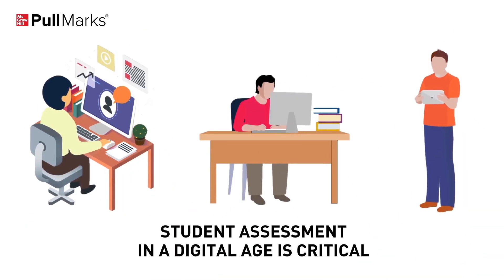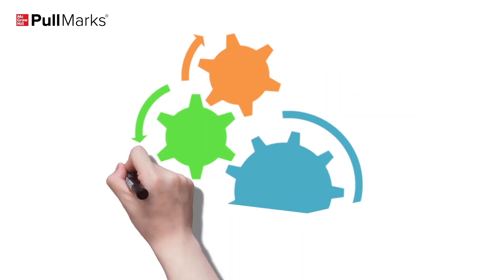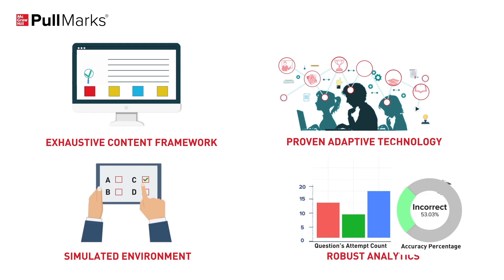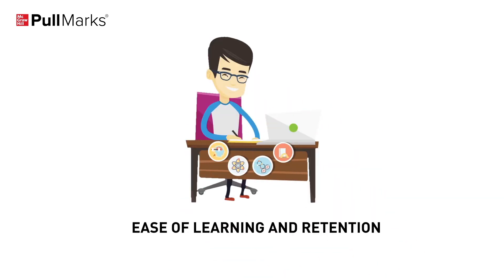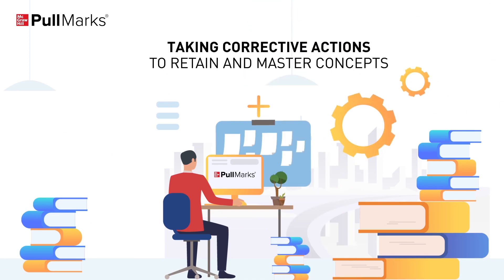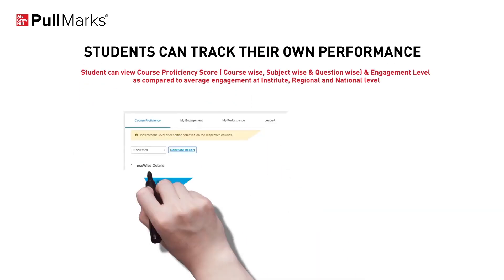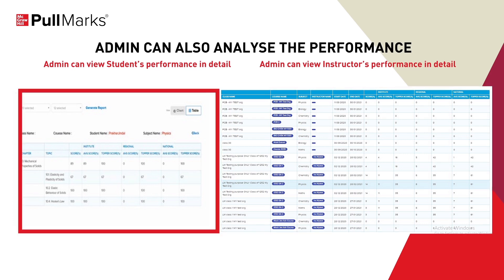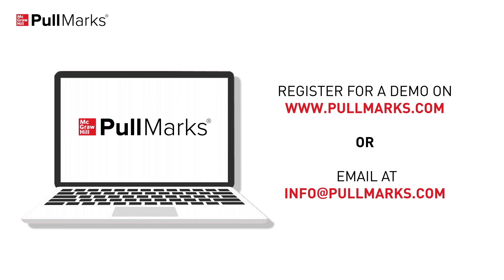Introduction to Pull Marks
Pull Marks is a digital solution for the preparation of competitive examinations. It upscales coaching institutes to enhance their performance by enabling students to study, practice and test and be ready for computer-based testing (CBT) patterns.

It facilitates a personalized approach to teaching and learning. It is powered by adaptive technology that ensure students learn more efficiently, retain more and achieve better outcomes while preparing for an exam.